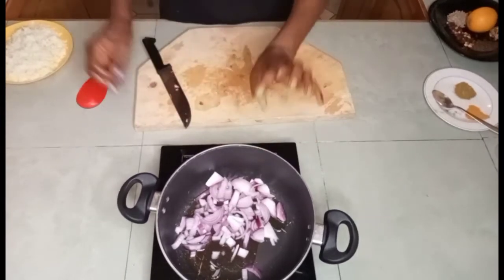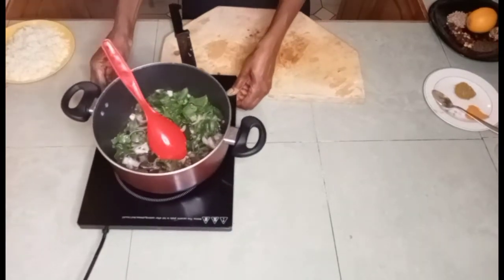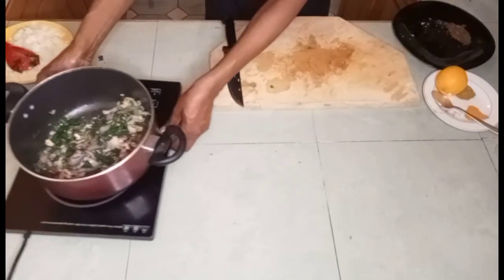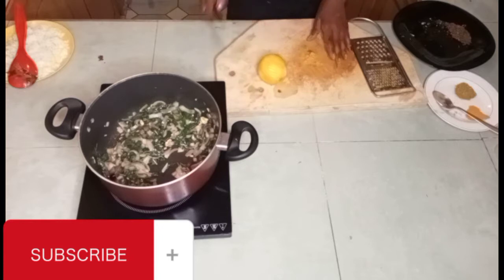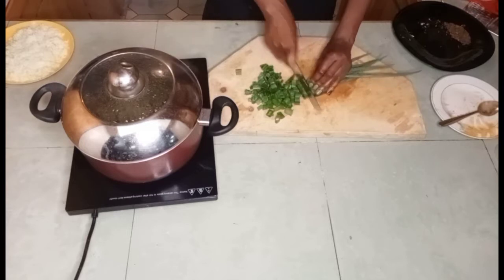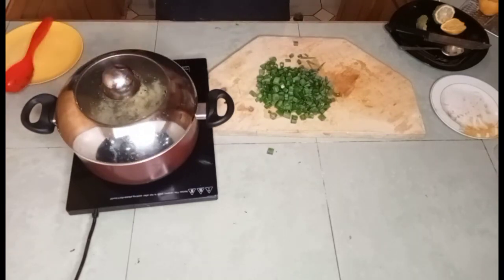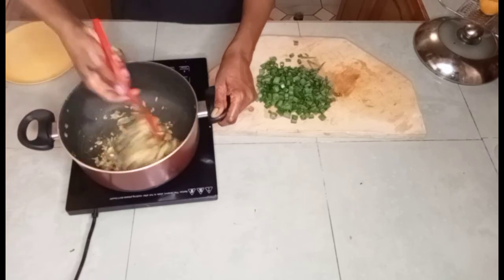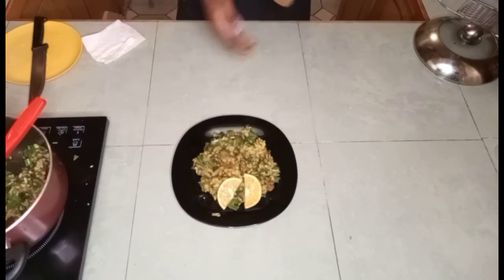How to fry leftover rice with nuts and potato leaves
learn how to fry leftover rice with nuts,seeds and veggies